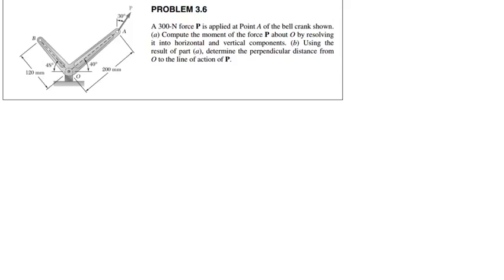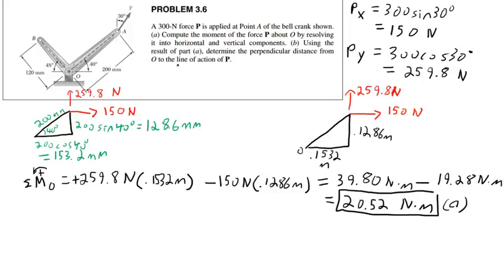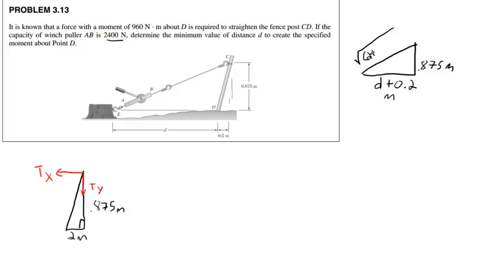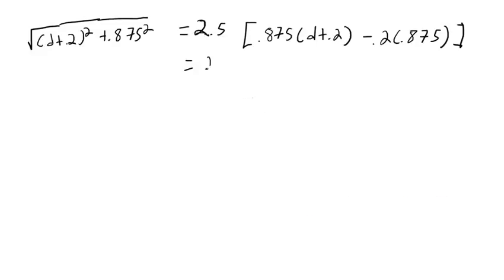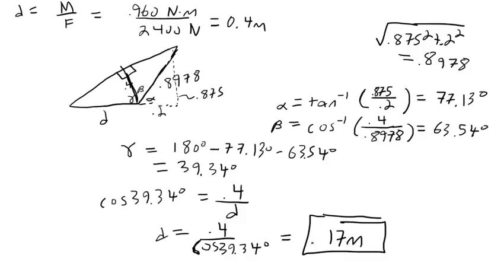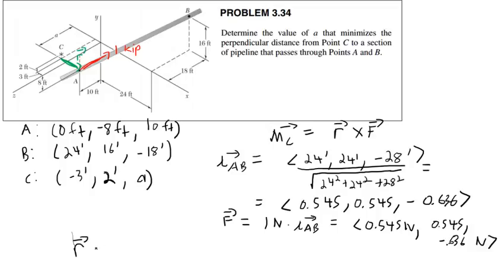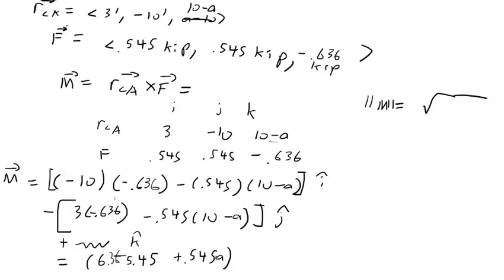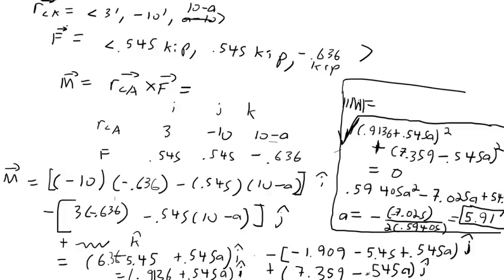Moment Vectors, Moment about an Axis Part 1 - Engineering Statics